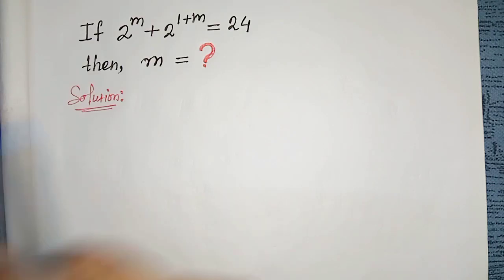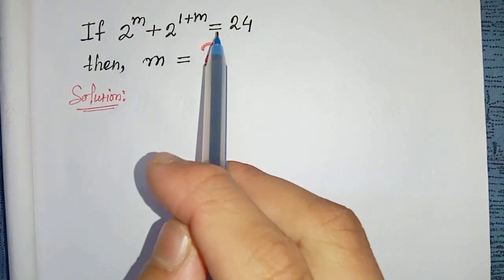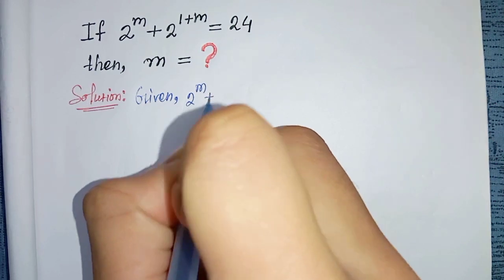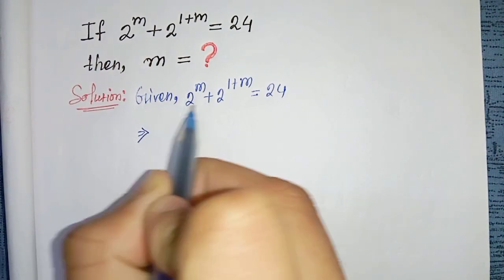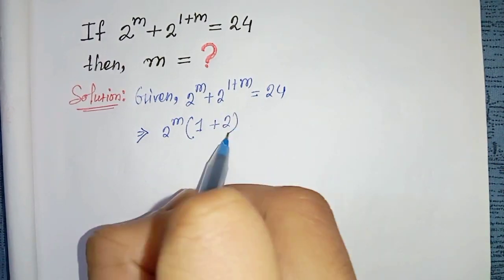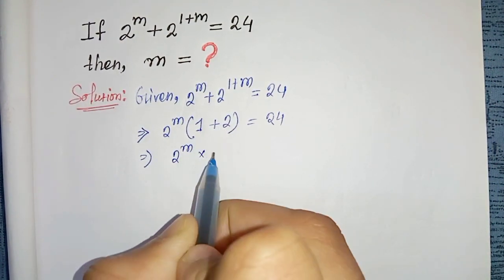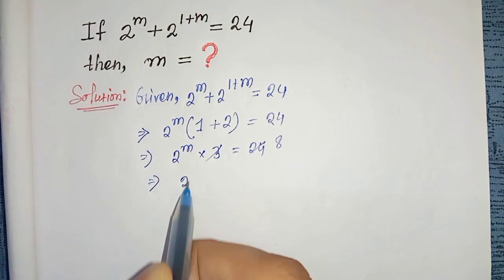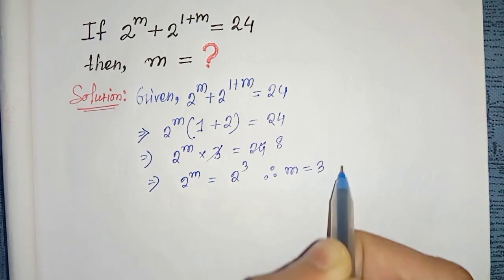A Simple Algebraic Problem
In this video I will discuss A Nice Algebra problem.